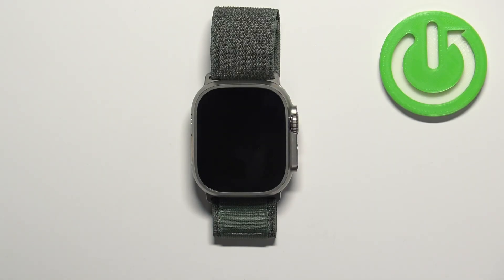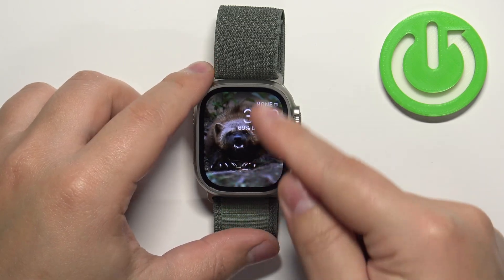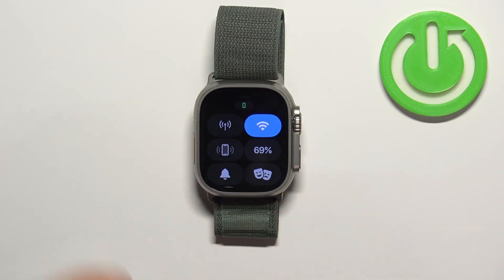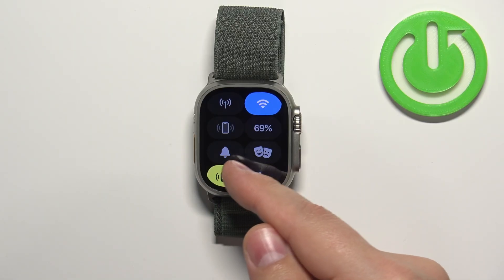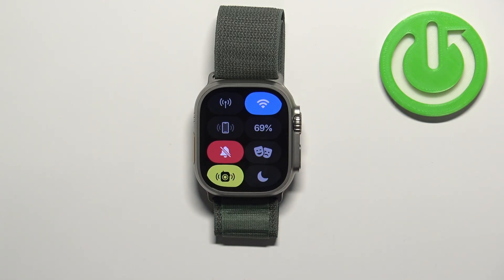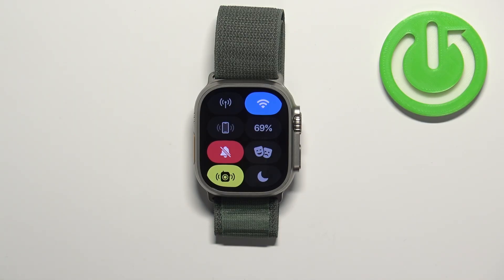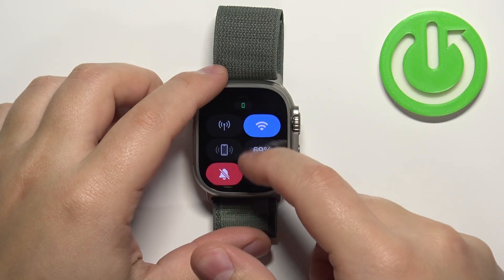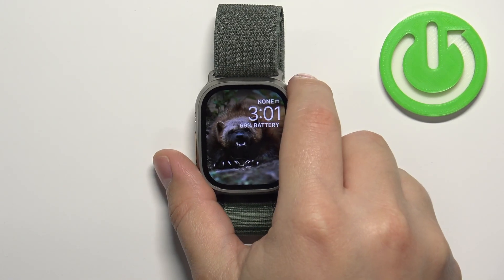How to Activate Silent Mode on APPLE Watch Ultra - Mute all Sounds and Beeps on Apple Watch ULTRA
In this video, I will show you the best method to be completely sure that your Apple Watch ULTRA will remain silent. Just follow all the steps shown by the HardReset.Info expert to turn on the special silent mode which will automatically mute your Apple Watch.
How to mute Apple Watch Ultra? How to activate silent mode on Apple Watch Ultra?